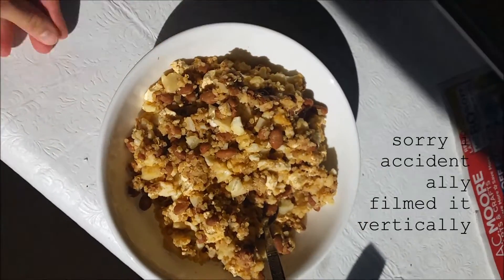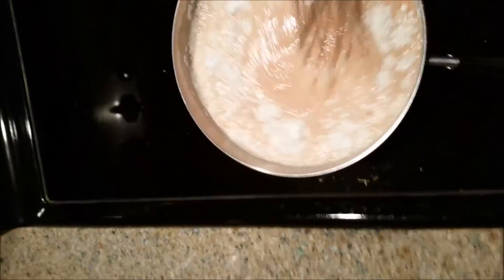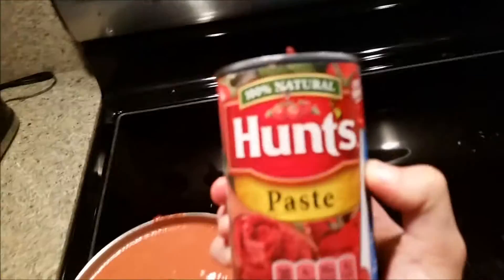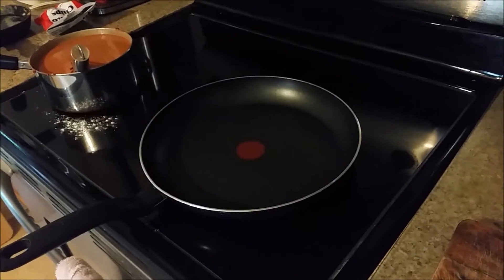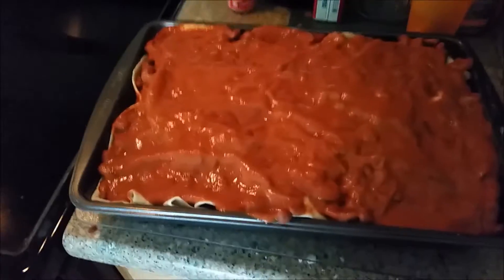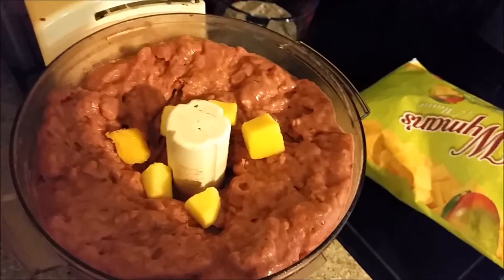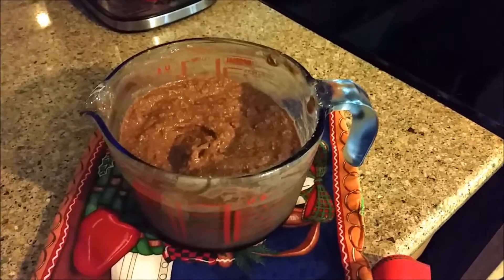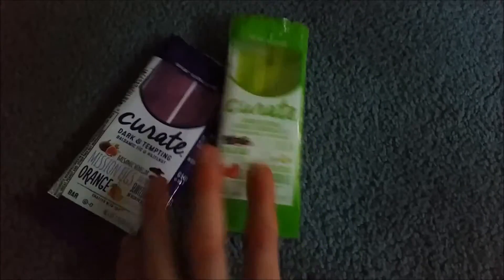food in a day: what i ate and cooked-VEGAN | GlitteryCassie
Open for pistachios!!!
In today’s video, I show you the YUMMY FOOD that I have eaten and cooked. I wanted to do this video VLOG-STYLE because food is an everyday casual thing, so vlogging felt the most natural. I show you VEGAN stir-fry, SMOOTHIE BOWL, and snacks. Don’t get too HUNGRY!
FAQ:
-What is your name?   Cassie
-What camera do you use?  Canon Rebel EOS t5i
-How old are you?   17, I am a junior in high school